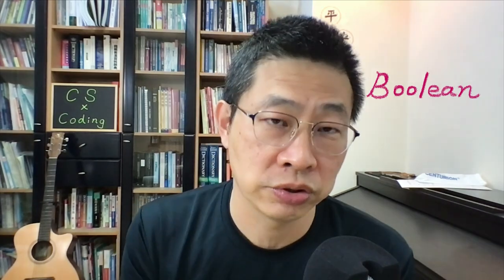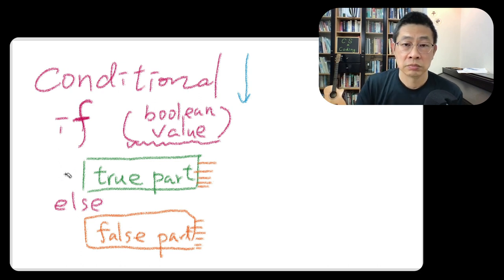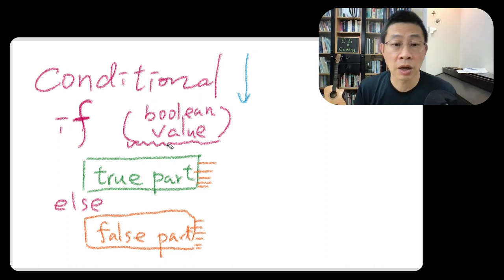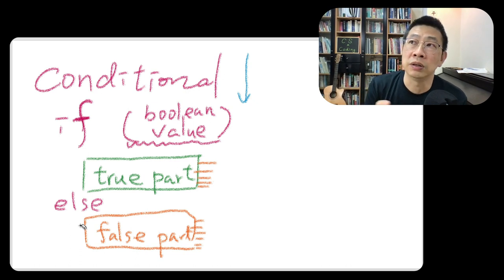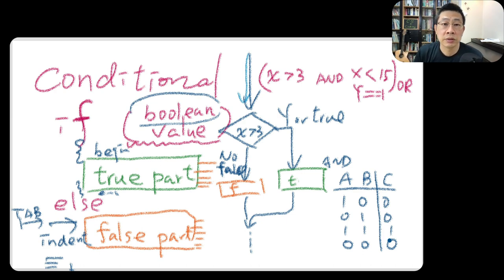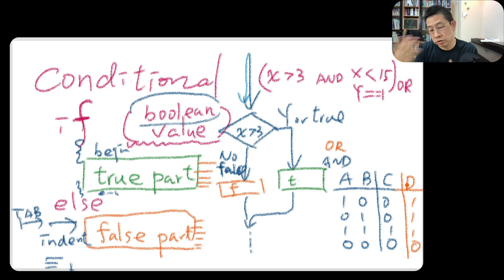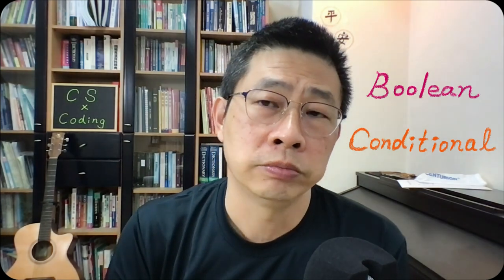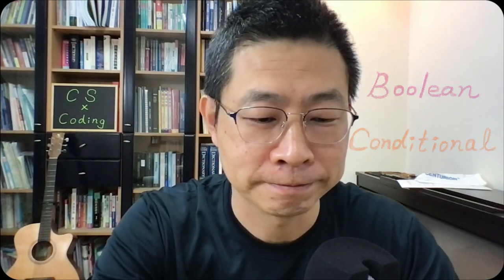2-5 Conditional (if) and Boolean